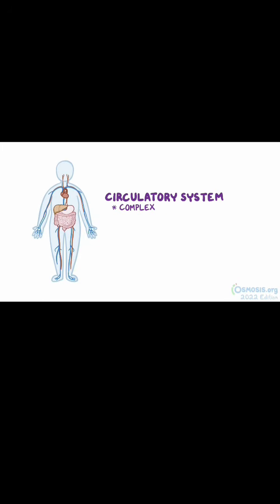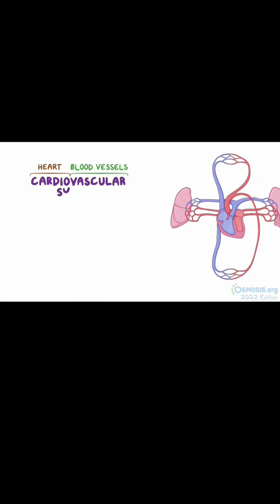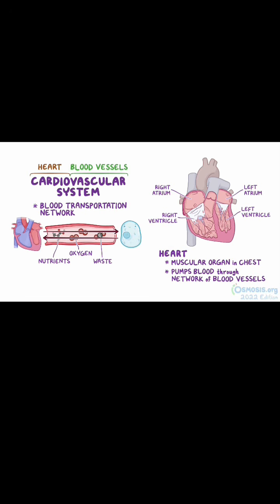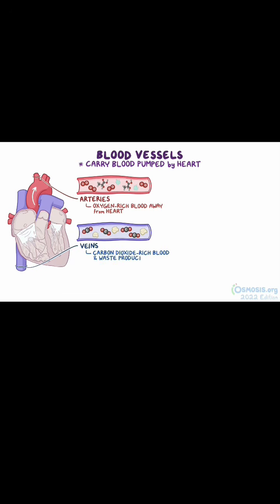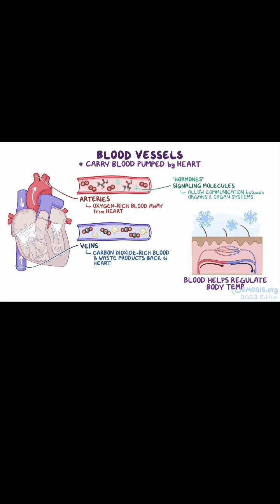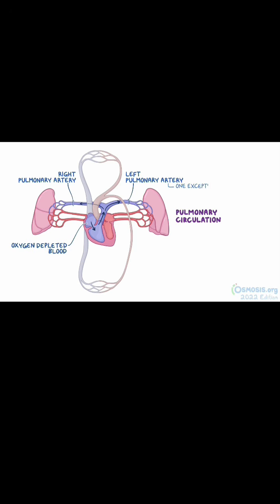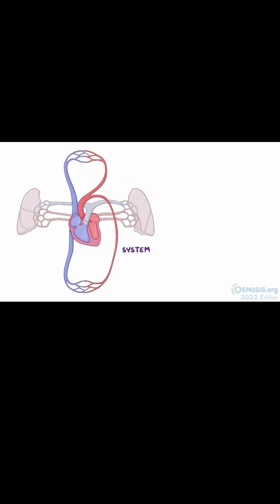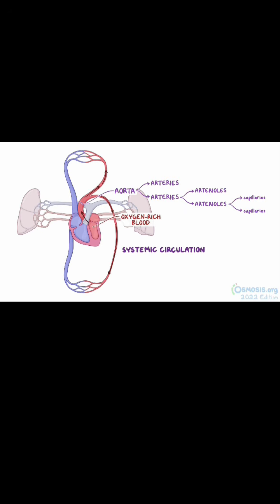Anatomy of abdominal vessel kidney ureters suprarenal glands